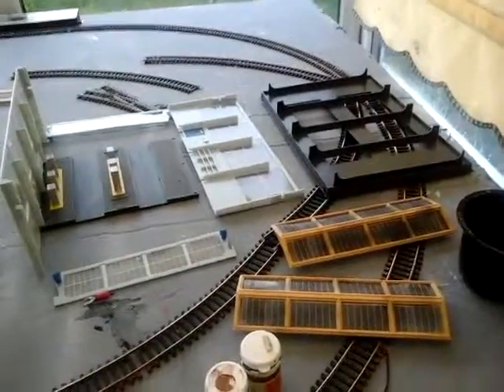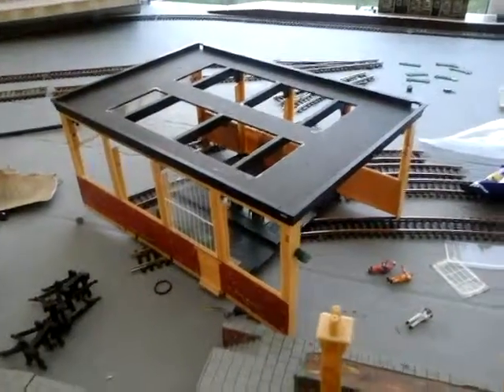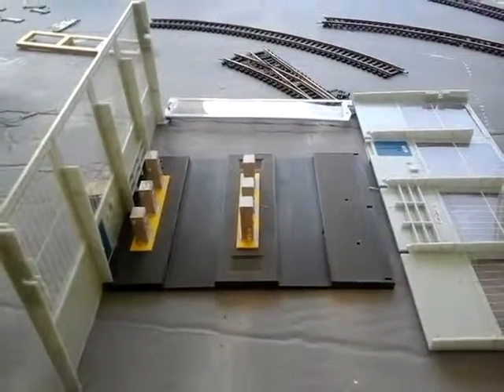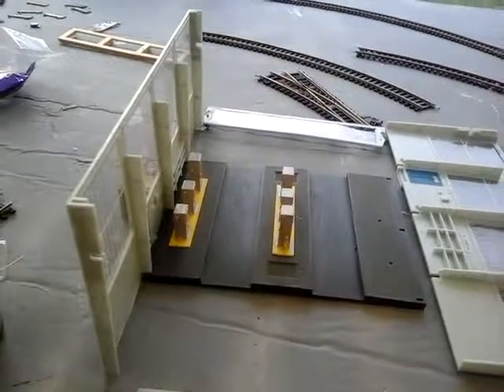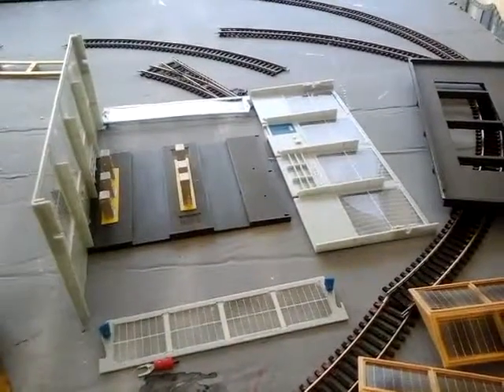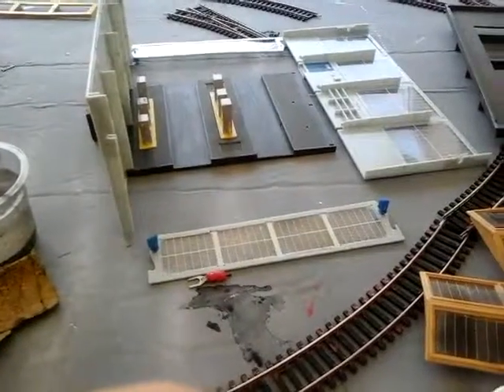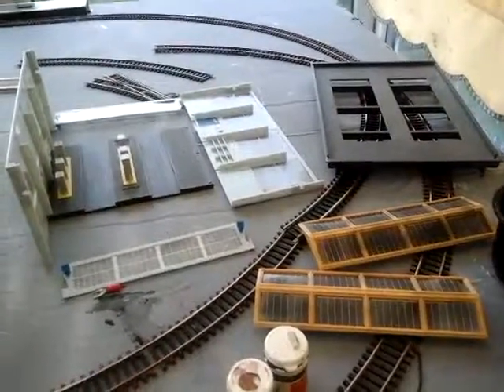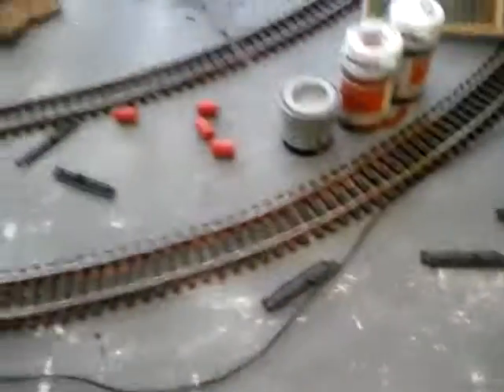Old hornby maintenance Depot restoration project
I'm going to rebuild this old hornby diesel Depot and paint it with different colours inside like it would of been in the 80s